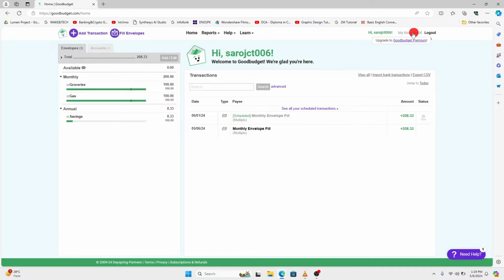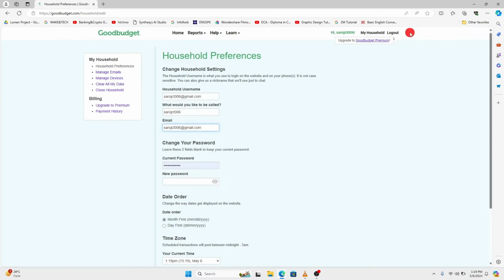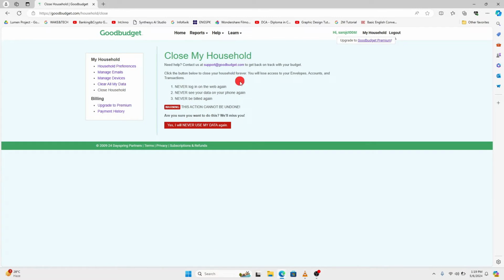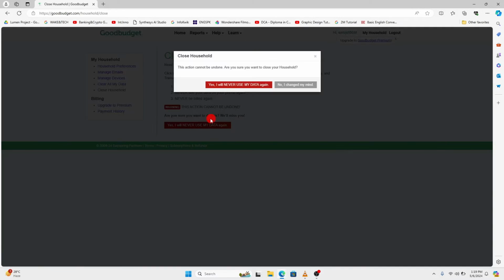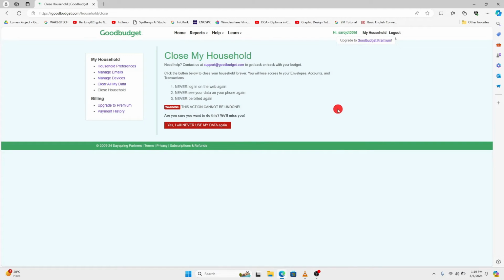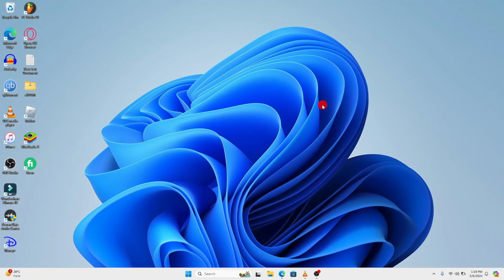How to Delete Your Goodbudget Account? Remove Your Goodbudget Account on PC 2024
Ready to bid farewell to Goodbudget and delete your account? You're in the right place! In this tutorial, we'll walk you through the simple steps to permanently delete your Goodbudget account, ensuring your financial data is securely removed from the platform.